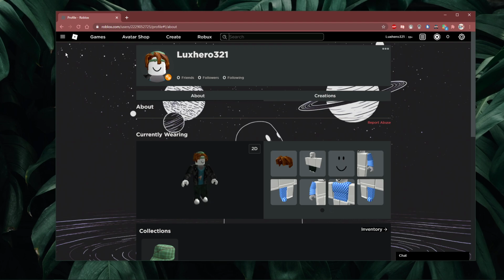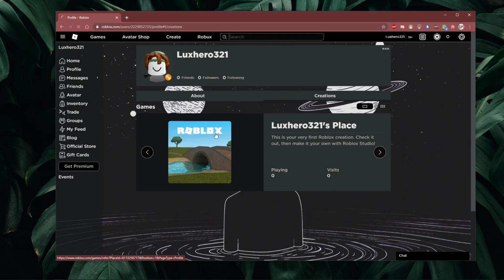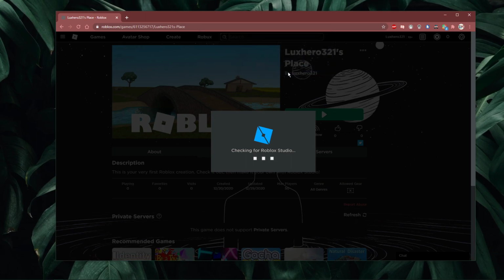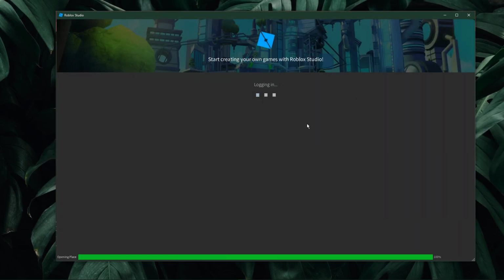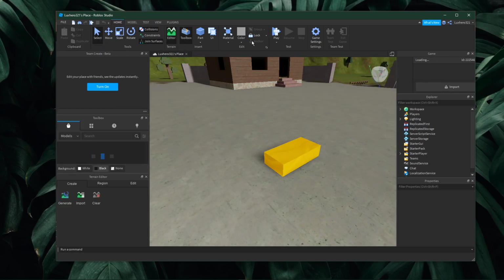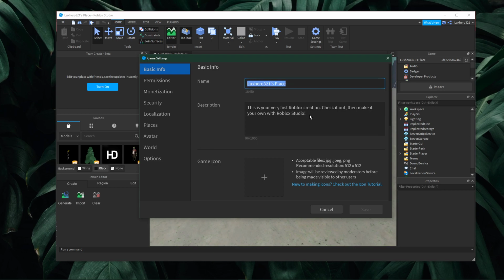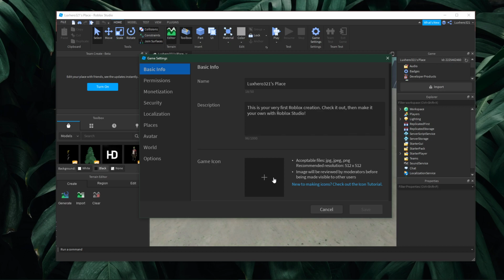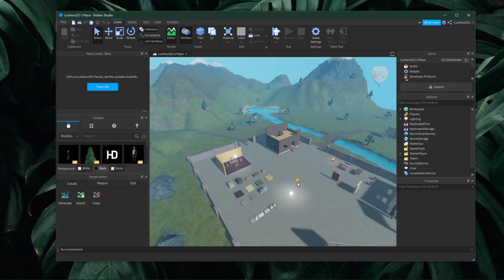Roblox - How To Change Game Name, Icon & Description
A short tutorial on how to change your game’s name, icon and description in Roblox.